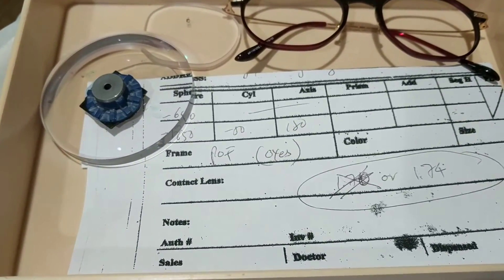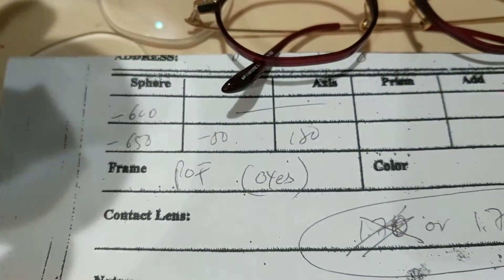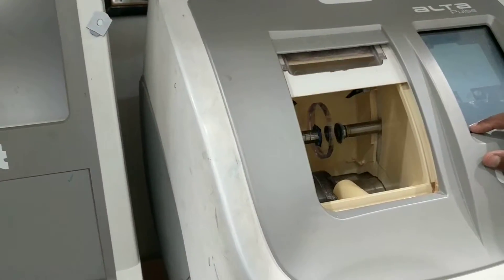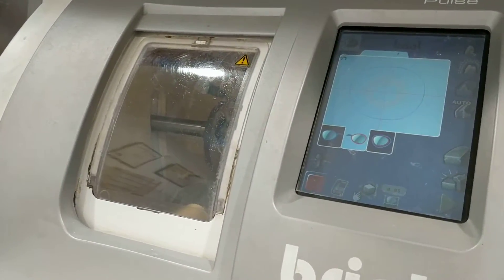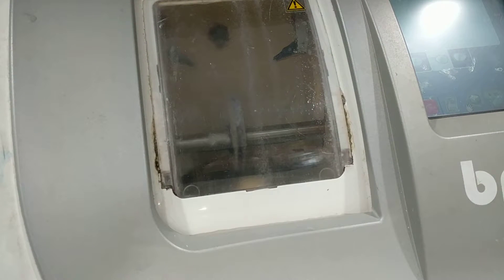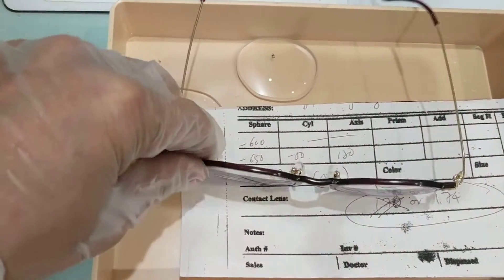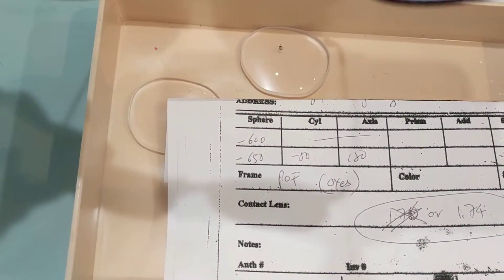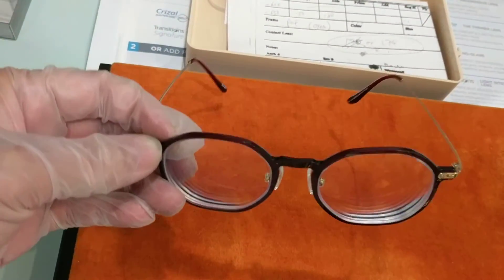How lenses are cut, putting into the frame? This demo using Hi index 1.74 with high myopia -6.50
Hi index , Hi-index lenses 1.74